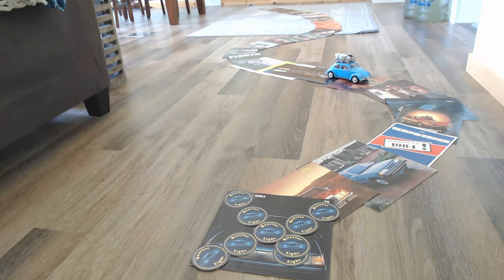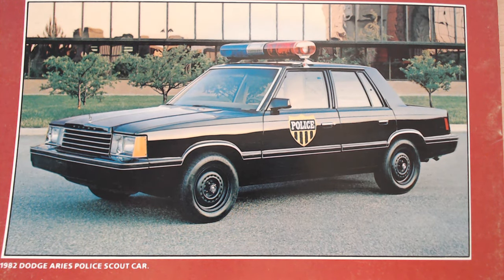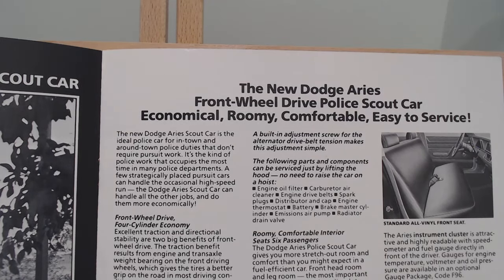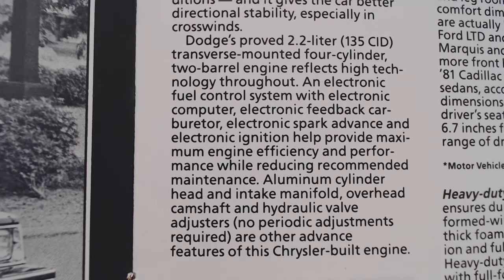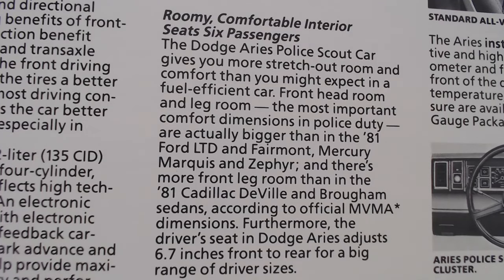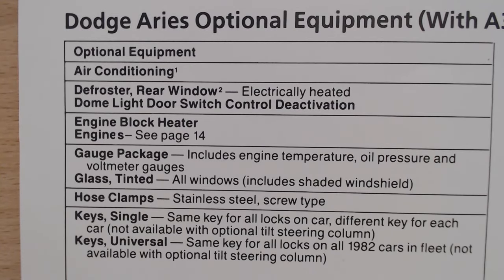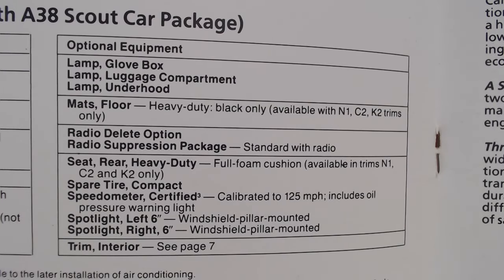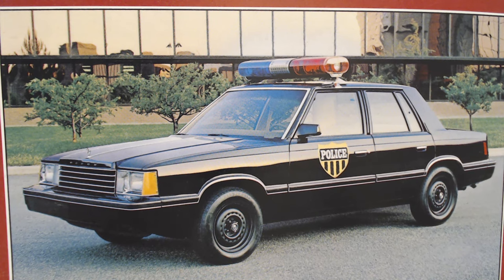1982 Dodge Aries Police Scout Package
1982 Dodge Aries Police Scout Package